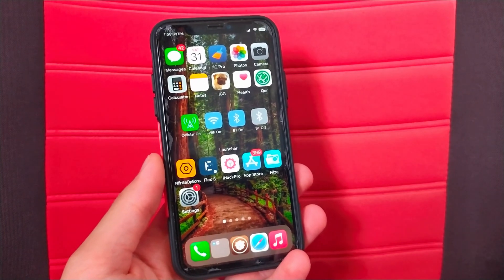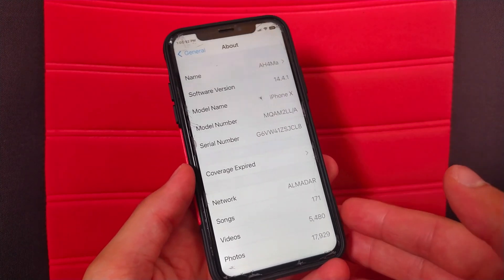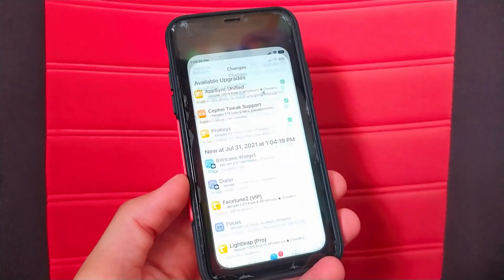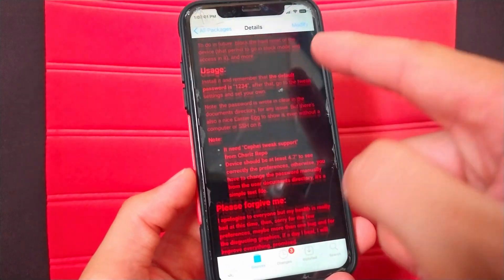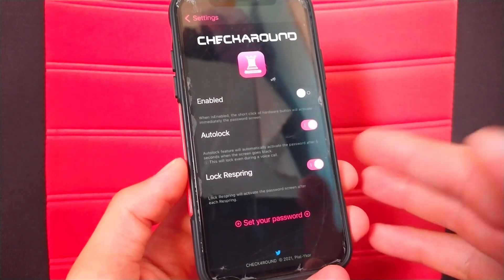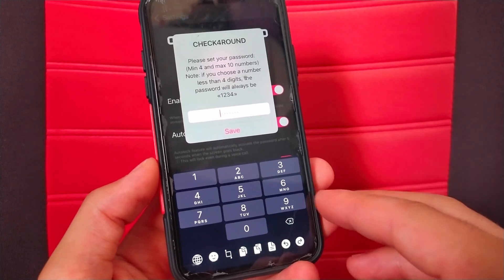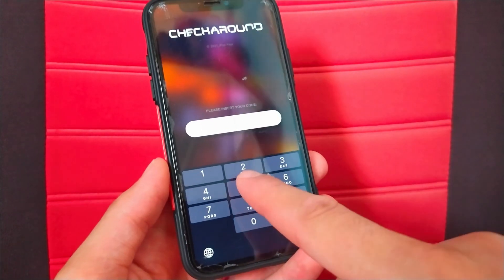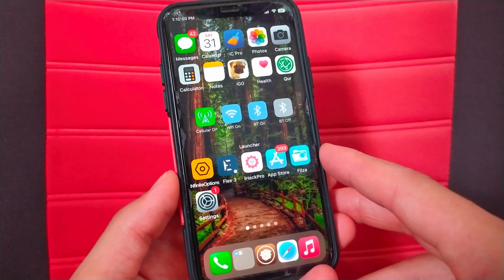Enable Passcode on iPhone 8/8+/X (A11) With Checkra1n Jailbreak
Hi guys, In this video I will show you how to get a lock screen passcode on A 11 devices in jailbreak mode. Of course, many of you know that you cannot enable the passcode if your device is jailbroken on A 11 devices on iOS 14 due to the compatibility issue of SEP with the jailbreak

✮═══ஜஜ🔆💜🔆ஜஜ═══✮
★═ஜ💠ஜ═✮

See also: ♻️

📲 Android 📲

 Mac OSX 🖥🖱

download checkra1n for windows 10 64-bit
checkra1n ios 14 download
checkra1n iso
jailbreak download
checkra1n iphone xr
how to install checkra1n
checkra1n windows
ios 14.6 jailbreak checkra1n
how to use checkra1n
ios 14 jailbreak
checkra1n iphone xr
ios 14 jailbreak download
jailbreak passcode iphone 7